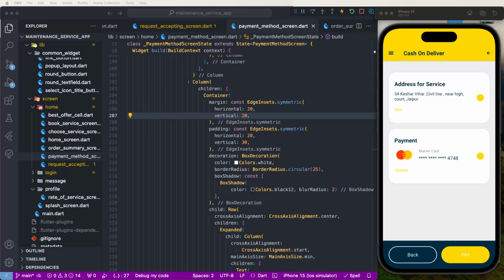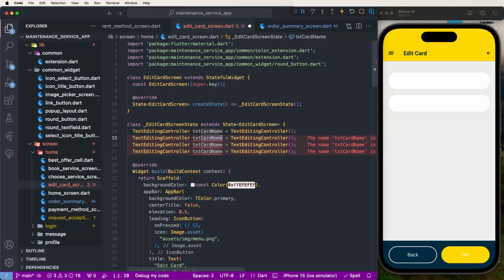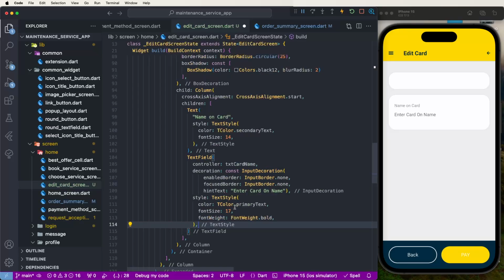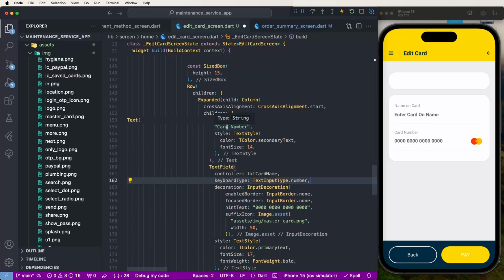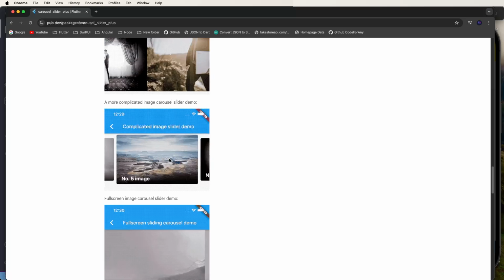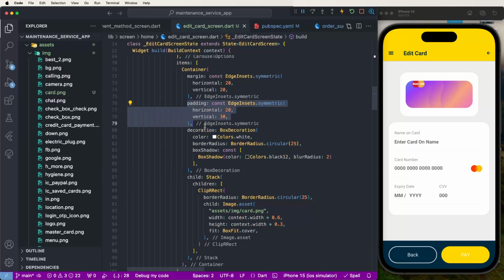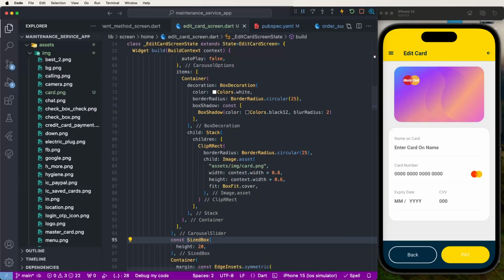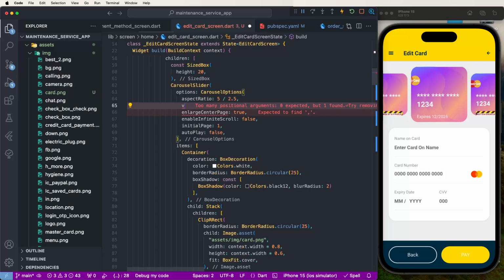Online Maintenance Service App in Flutter: Create Edit Card Screen UI #18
Learn how to create an “Edit Card” screen UI for an Online Maintenance Service App using Flutter. This tutorial is perfect for developers who want to enhance their service apps with a robust and user-friendly card editing interface. Follow along as we guide you through each step to ensure a seamless and efficient UI design.

📚 Tutorial Highlights:

 • Flutter Development: Comprehensive guide to building an “Edit Card” screen UI.
 • UI Components: Designing a clean and intuitive card editing interface.
 • Form Handling: Implementing effective form validation and input handling.
 • Custom Widgets: Creating reusable widgets for consistent design.
 • User Experience: Enhancing user interaction for seamless card management.

🔍 What’s Covered:

 • Setting up your Flutter project for the “Edit Card” screen development.
 • Designing a structured and user-friendly card editing UI.
 • Implementing form fields and validation for card details.
 • Styling and customizing UI components to fit your app’s theme.
 • Testing and debugging to ensure a flawless user experience.
 • Enhancing user interaction with intuitive design elements.

📱 App Features:
This tutorial is ideal for Flutter developers looking to add a comprehensive card editing feature to their maintenance service apps. Enhance your app’s functionality and provide users with an efficient way to manage their cards.